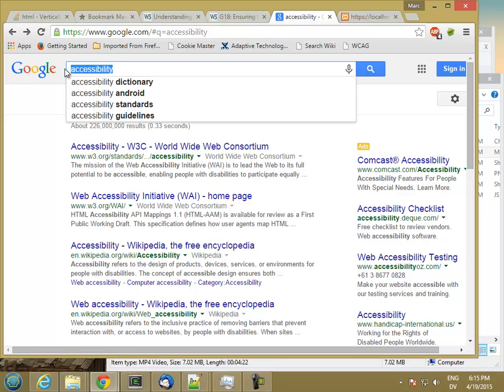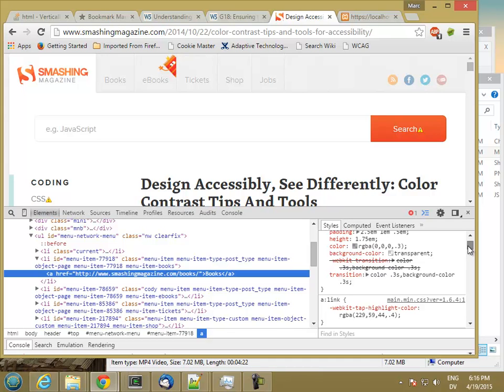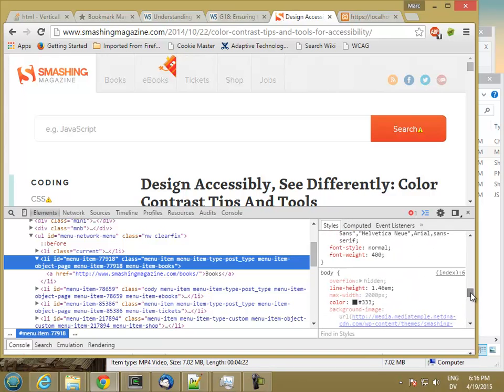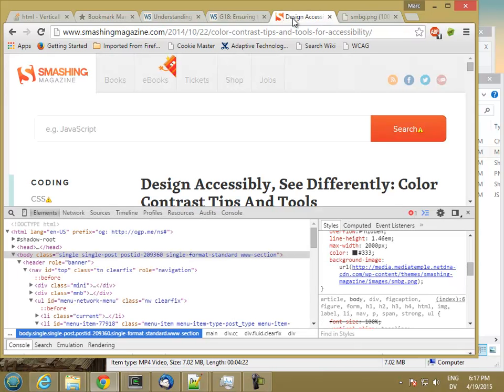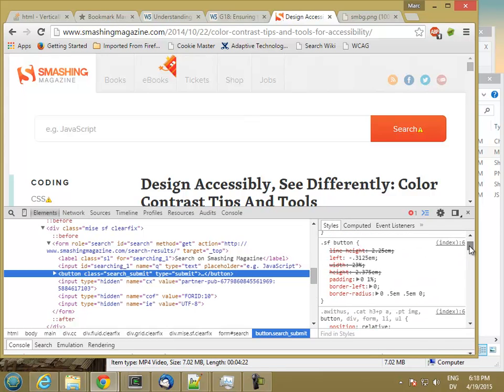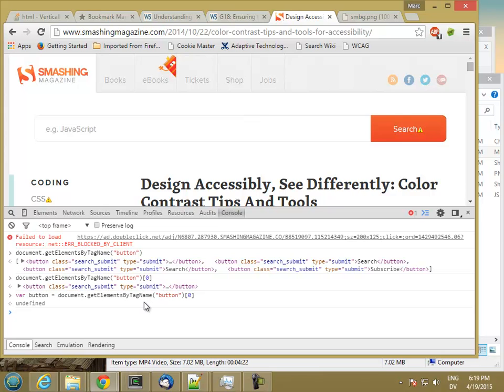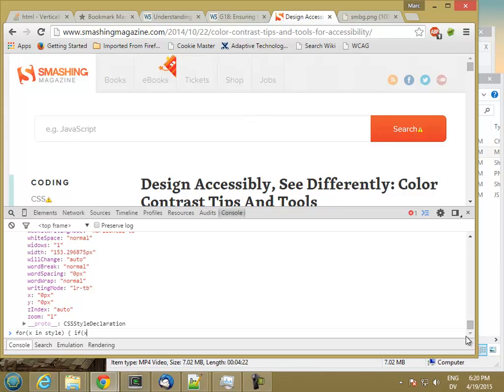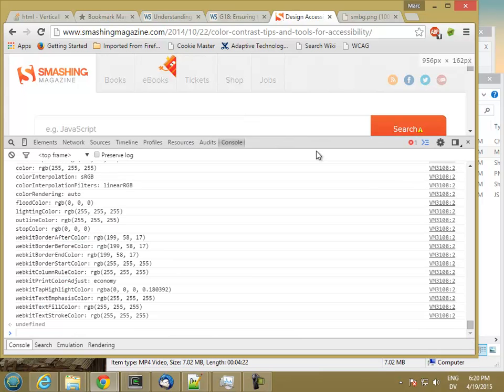233W WCAGLimitationsColor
CIS 233W WCAG Limitations of the color contrast checker caused by background images and gradients.